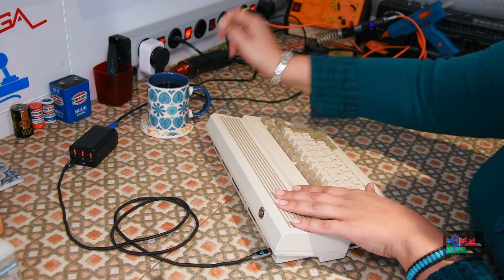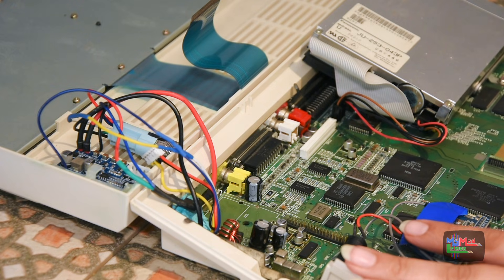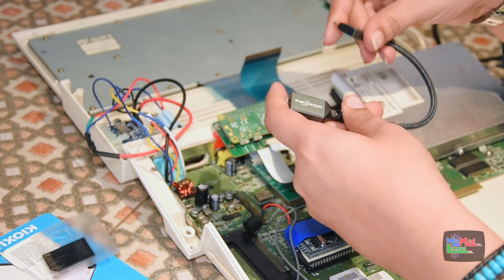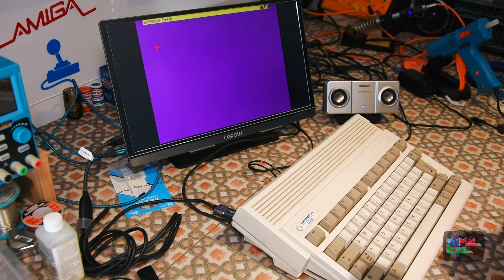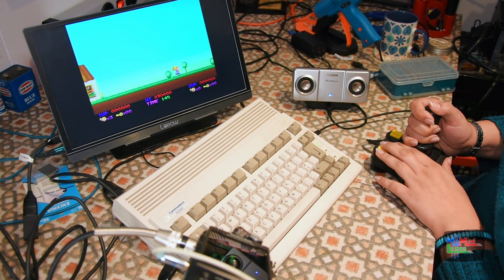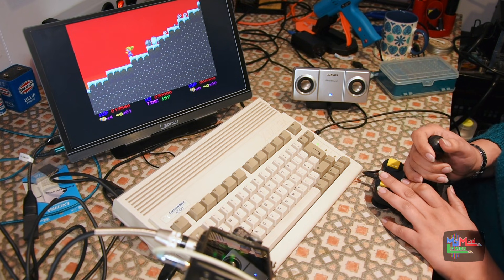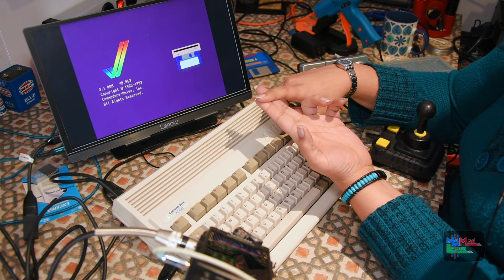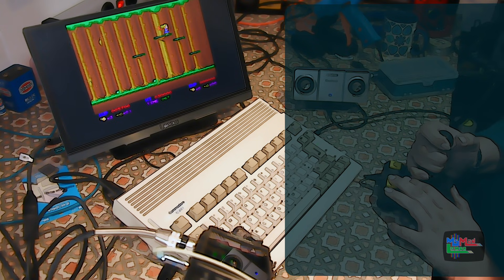Amiga RGB to HDMI Upgrade - A600 Portable Setup Series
DC-DC ATX power supply
USB-C to 12v board
Tested working compact Belkin usb-C charger

Unofficial commodore content.